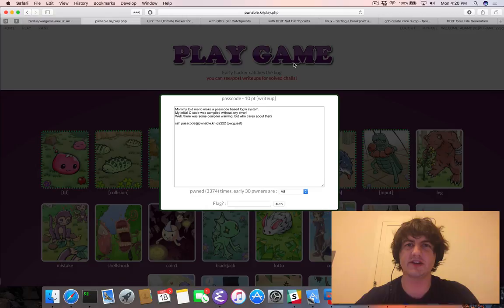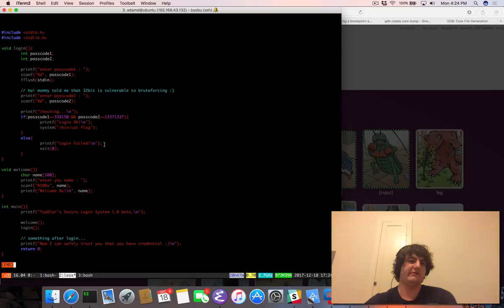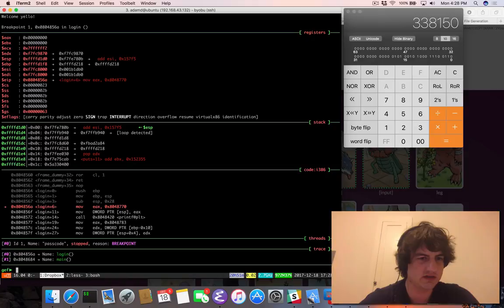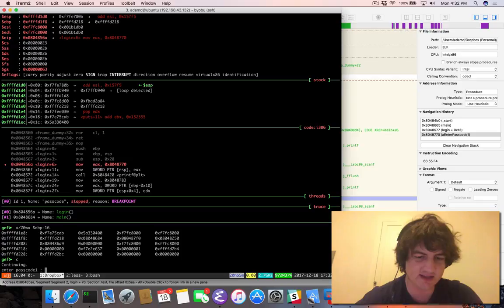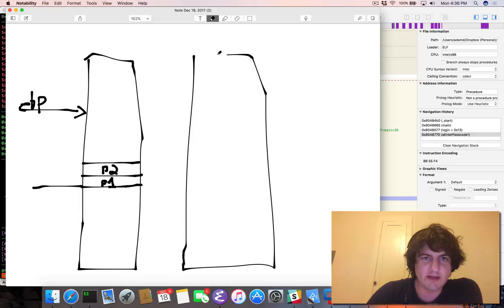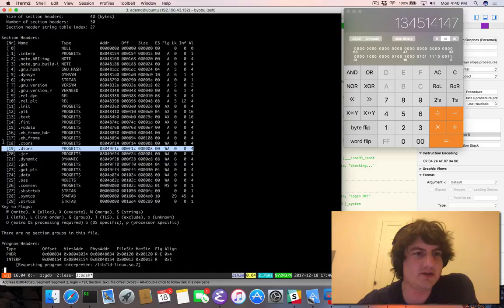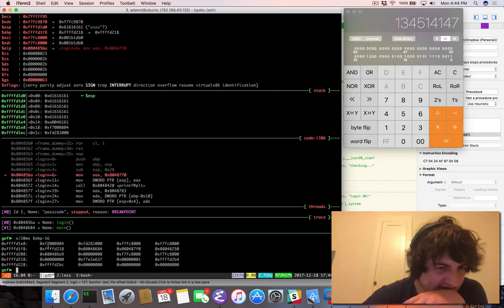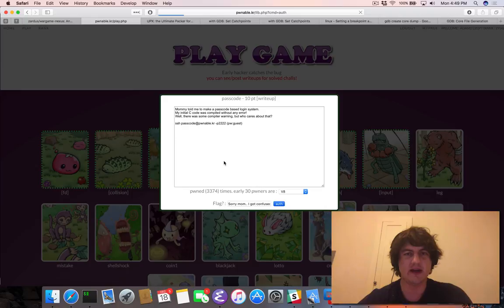Walkthrough of passcode level in pwnable.kr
Walkthrough of the solution to the passcode level in the online wargames.